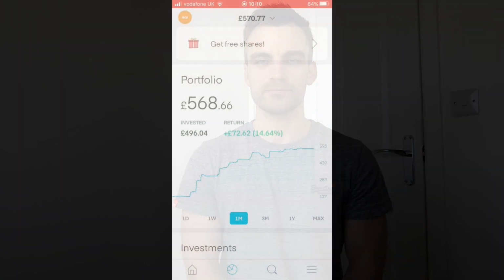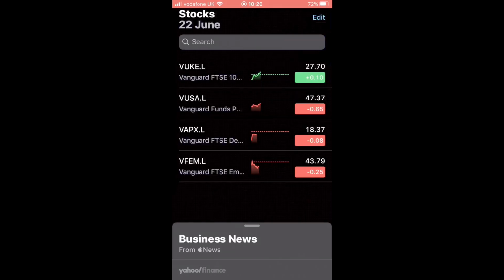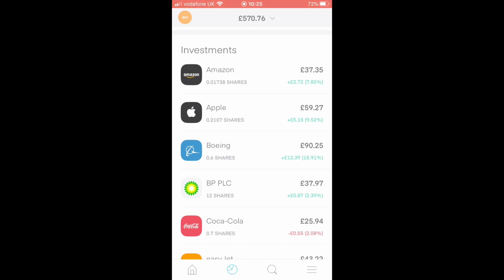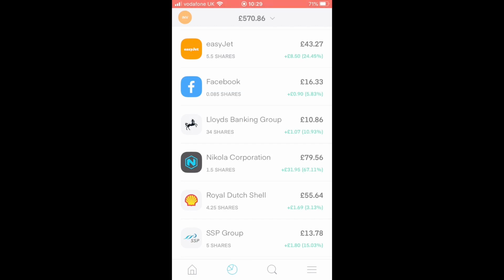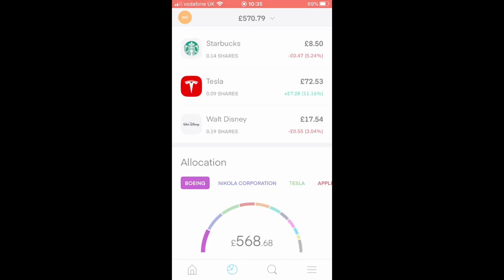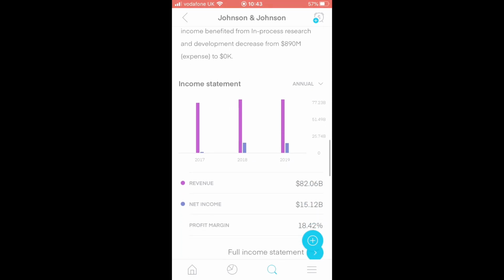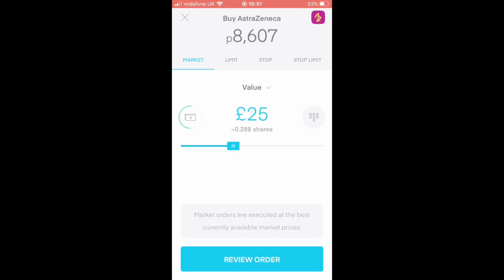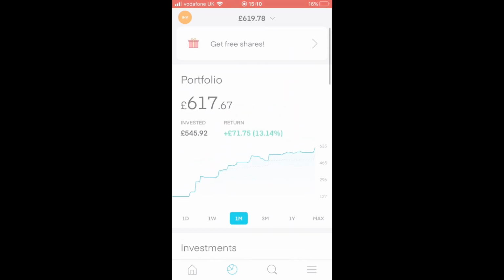Trading 212: My £618 Portfolio | Investing in BIG Pharma | Update #3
Welcome back again guys!

We're back to Trading 212 today to check in on my portfolio around 2-week after we last did. My Trading 212 portfolio has been open just over a month now so I'm very pleased with the progress so far. I've been continually investing in this account and also received some more free shares (which I sold and bought into my previous holdings). We take a look at the major changes in my portfolio and make a further £50 investment into two companies to help further diversify my portfolio!

At this point, I'm well on the way to meeting my target of having £1,000 invested in Trading 212 by the end of my second year of investing (May 2021).

Want to start investing? Why not sign up to Trading 212 using the link below, invest just £1, and get yourself a free share worth up to £100! It's basically free money - don't miss out!

If you want to earn some extra money why don't you give matched betting a go! I make £420 on average each month. The link below gives you Profit Accumulator for 14 days for £1 - enough time to make £100-200.

My Investing Goals (Year 2: May 2020 - May 2021):
- A total of £5,500-£6,000 invested in my Vanguard portfolio
- A total of £1,000 invested in my Trading 212 portfolio
- Made a minimum of £30 in dividends in the year